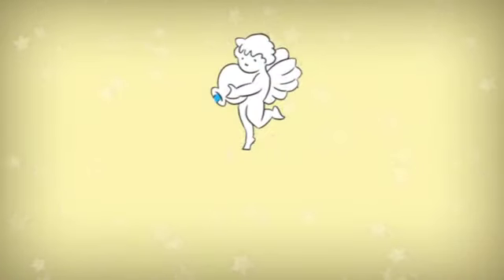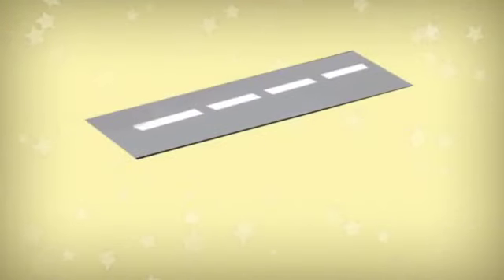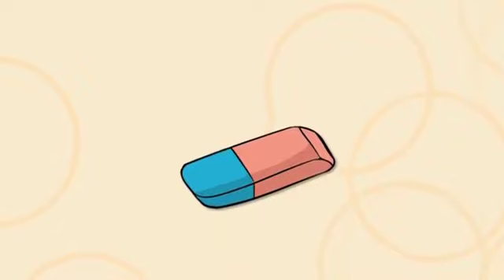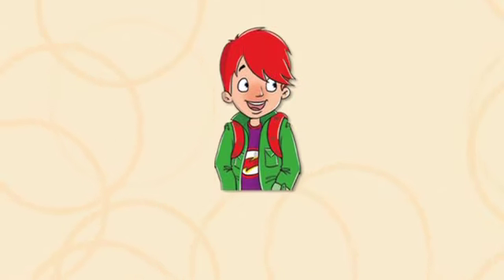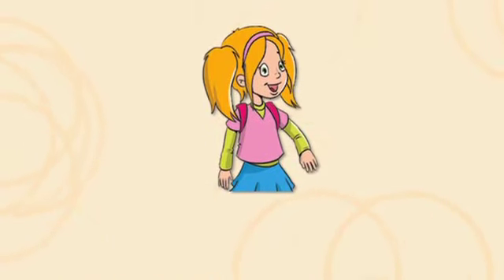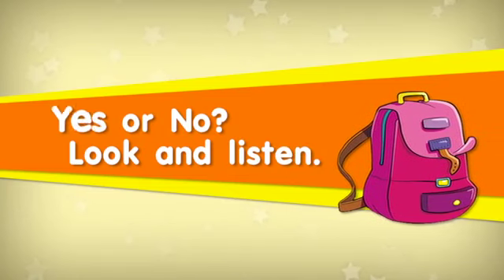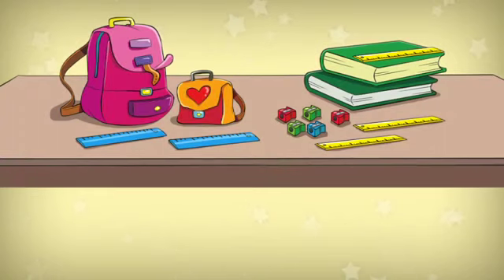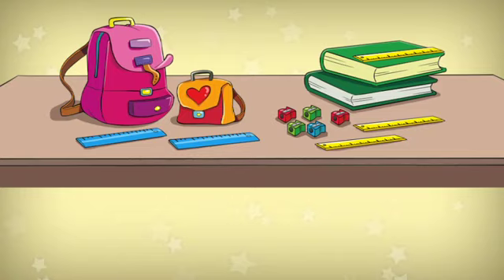around school, smiles 2, module 3